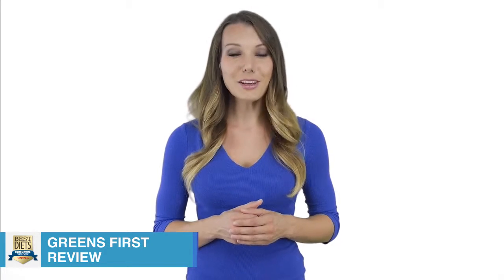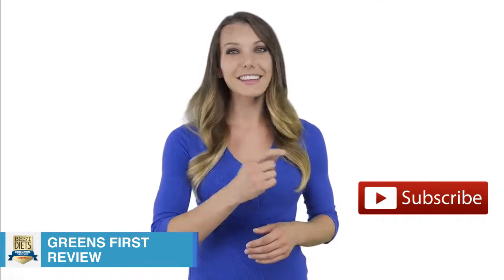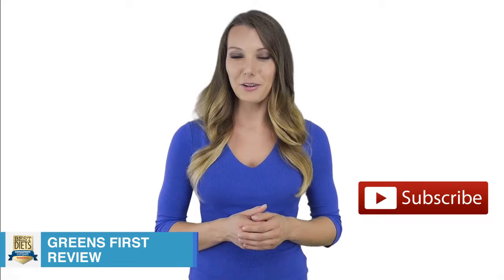Greens First Diet Review - ConsumersCompare.org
- What are the Pros and Cons of Greens First Diet?